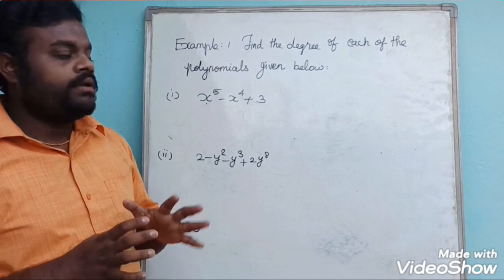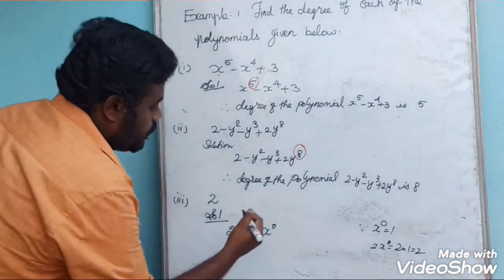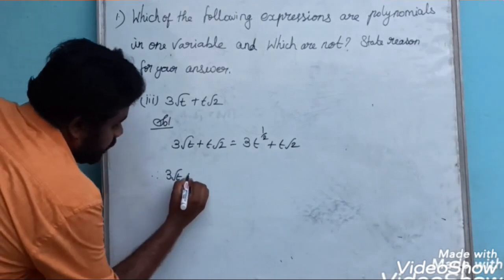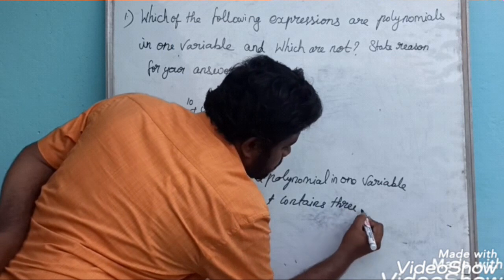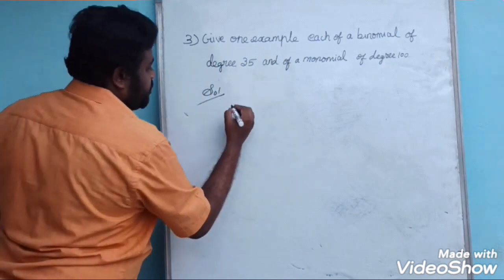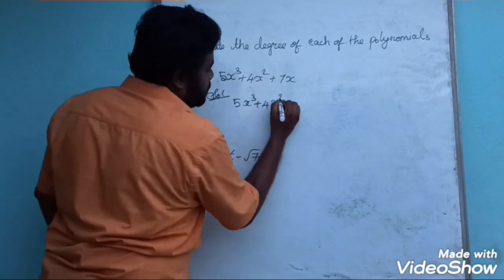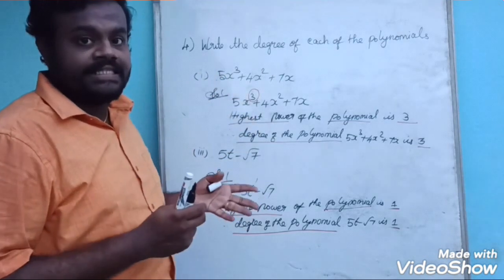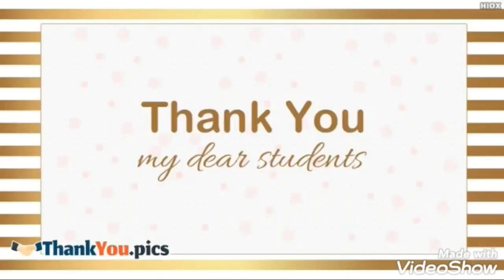GRADE 9 STATE BOARD POLYNOMIALS PART 2